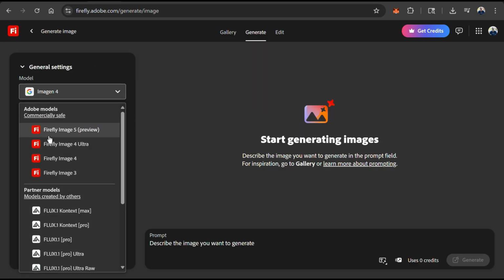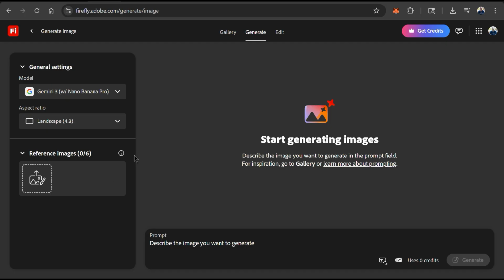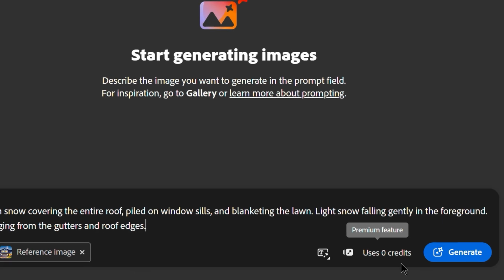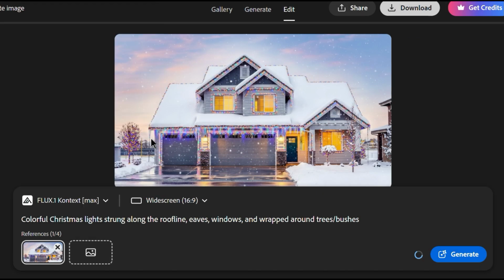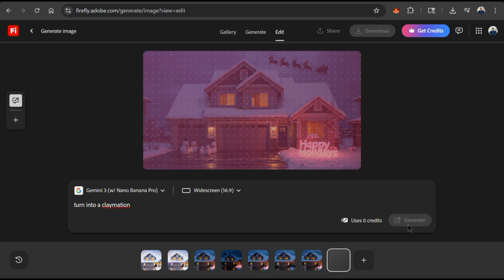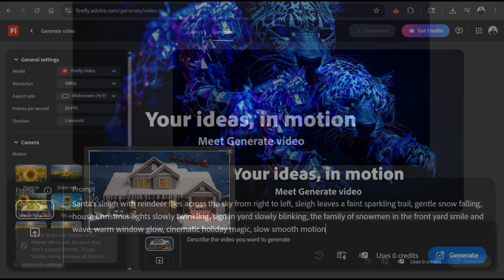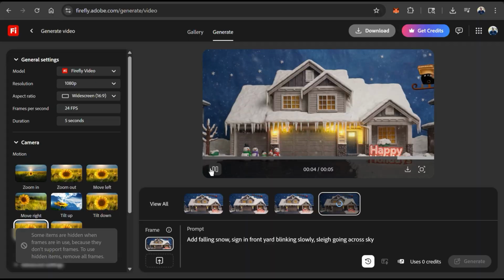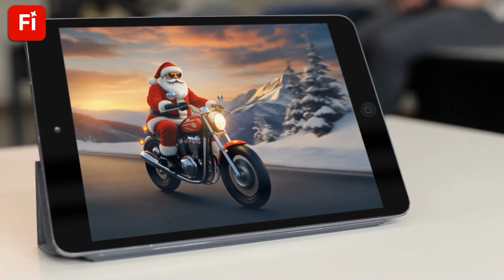UNLIMITED Generations Available on Adobe Firefly (No Credits Needed!)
Generate unlimited AI images & videos on Adobe Firefly until December 15th!

Unlimited Generations on Adobe Firefly (No Credits Needed!)

As a holiday gift from Firefly, we have until December 15th to generate unlimited AI images and videos without needing to use any credits.

With unlimited generations, you can generate endless holiday content using top AI models like Nano Banana Pro, FLUX, Imagen, Ideogram, and GPT - all for free until December 15th, 2025. No credits required!

If you have an active Adobe Firefly or Creative Cloud subscription, unlimited generations are already activated on your account.

You have until December 15, 2025 to go absolutely wild with unlimited generations, so this is the perfect time to make all your holiday thumbnails, social posts, greeting cards, video intros, or just have fun experimenting!

Don't miss this limited-time holiday gift from Adobe - start generating AI images and videos today!

CONTENT CREATION & ECOMMERCE TOOLS

Browse the best tools and courses on generative AI! Learn the skills you need to get ahead in today's digital economy